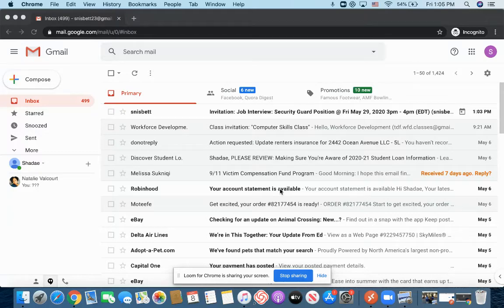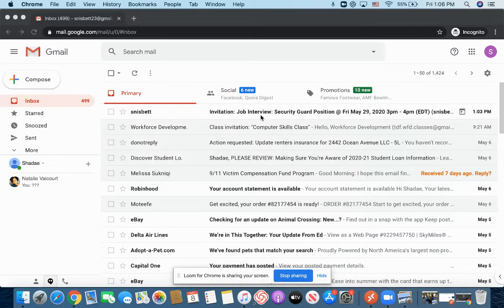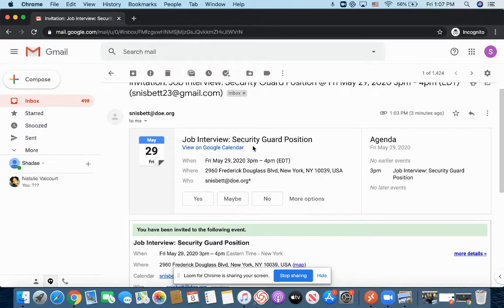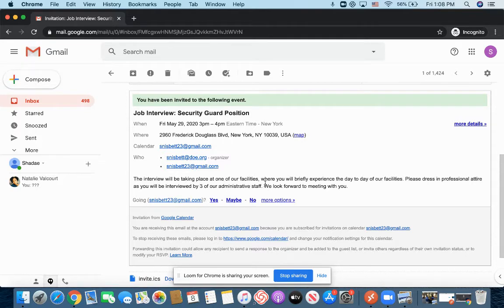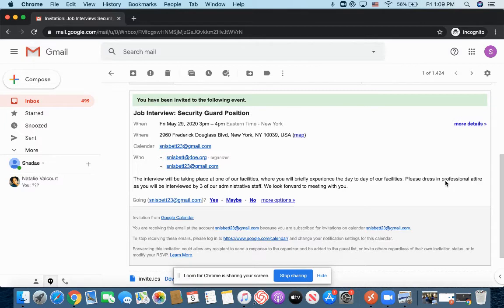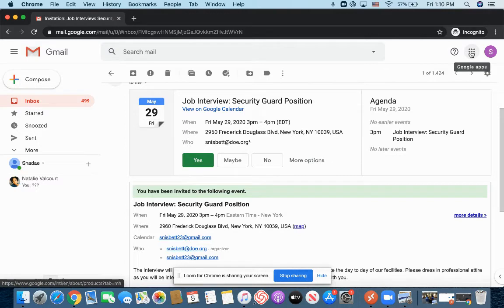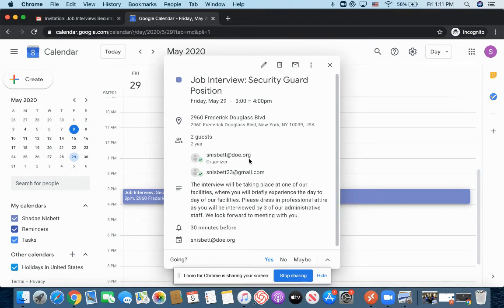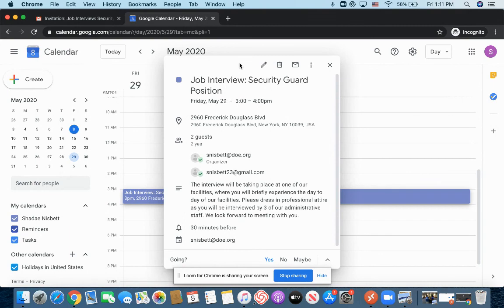Google Calendar Invitation - Job Interview (Computer)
This video will walk you through how to access interview details in Google Calendar invitations on a desktop or laptop computer.